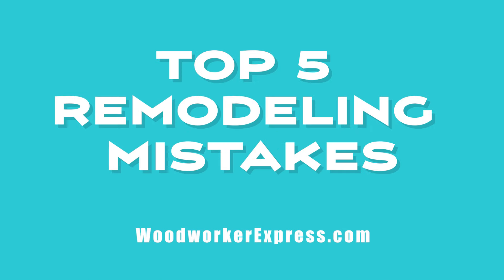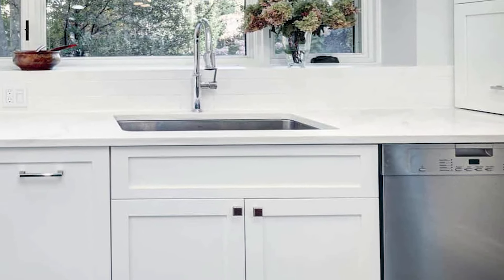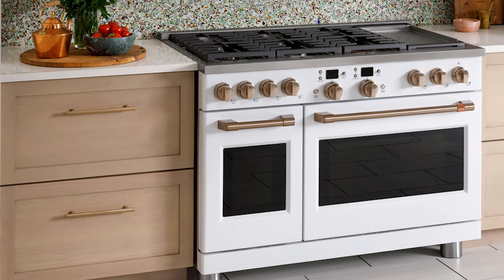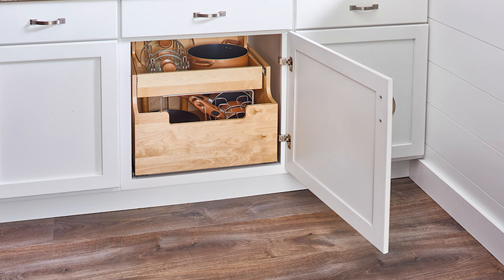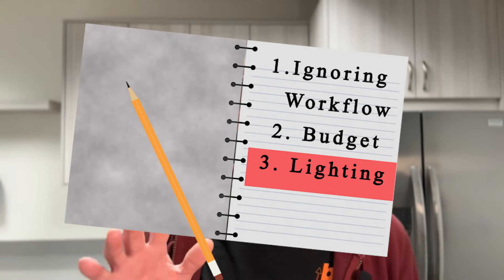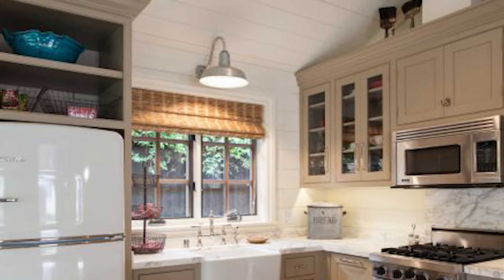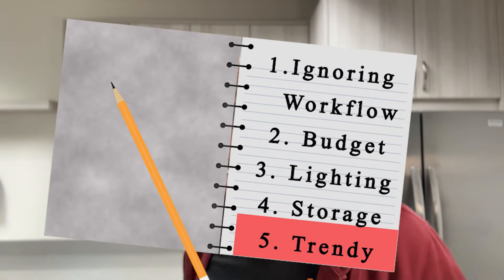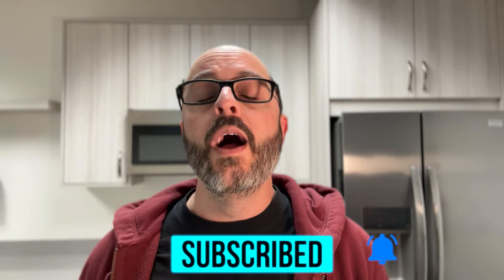Kitchen Remodel Design Mistakes to Avoid | Don’t Make These 5 Common Errors!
👉 In this video, we explore the top 5 kitchen remodel design mistakes that you must avoid to achieve a stunning and functional space. From poor layout choices to budgeting blunders, we cover it all. Timestamps are below for easy navigation!

0:00 - Introduction
0:18 - Mistake 1: Ignoring Workflow
3:07 - Mistake 2: Underestimating Budget
4:12 - Mistake 3: Overlooking Lighting
4:58 - Mistake 4: Neglecting Storage Solutions
5:17 - Mistake 5: Trend Overload